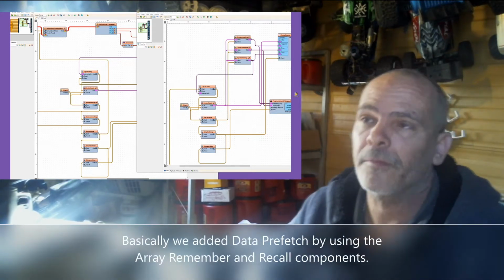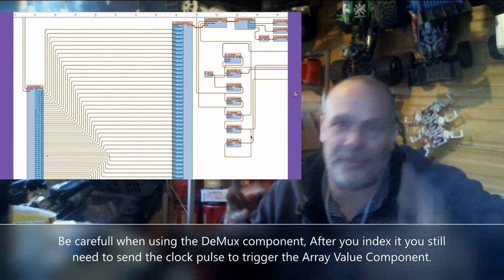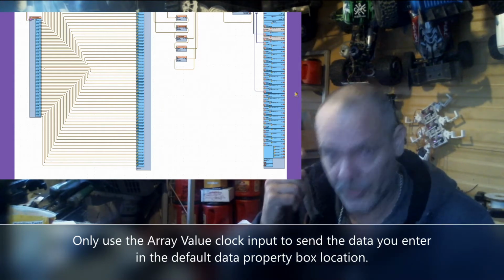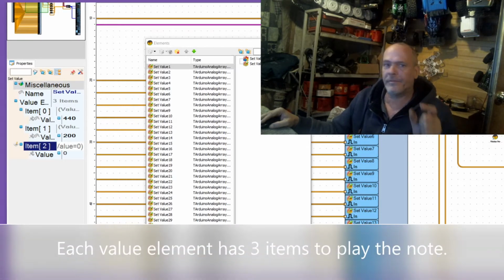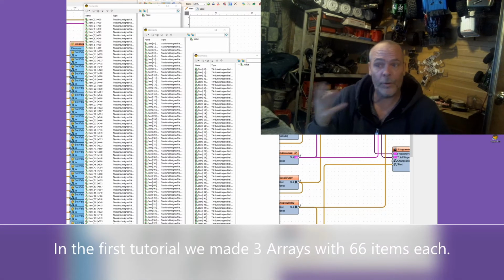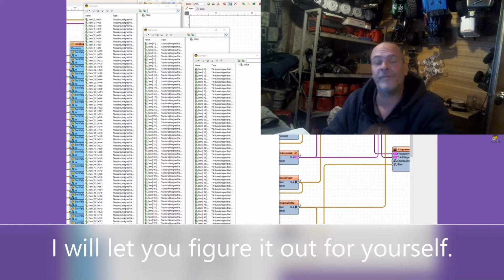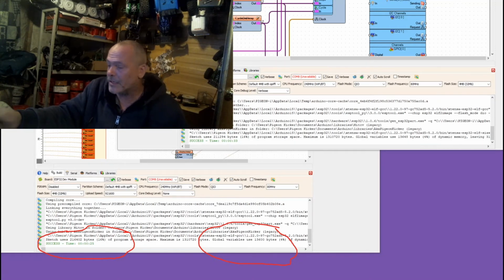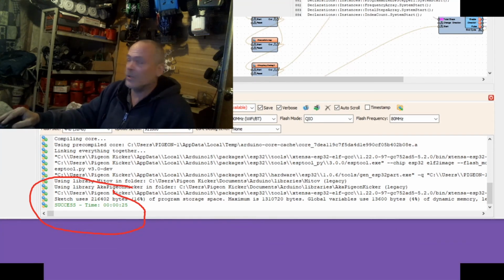Visuino Array Tutorial Ep2 ARRAY VALUE vs BASIC ARRAY Digging Into The Differences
I try to make programming ENJOYABLE to watch, lord knows it's hard to do. This tutorial details the key differences between a basic array and the array value component. The largest factor in any array of this type needs some special consideration when timing the events.

The IoT Jedi
Julian Husing
Taylor Ladikos